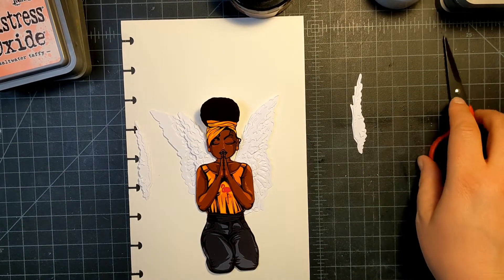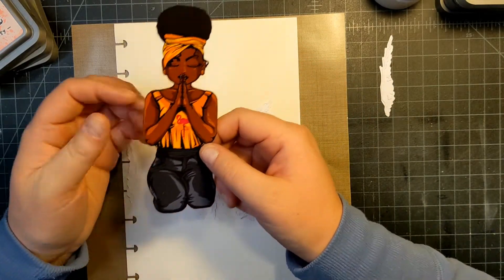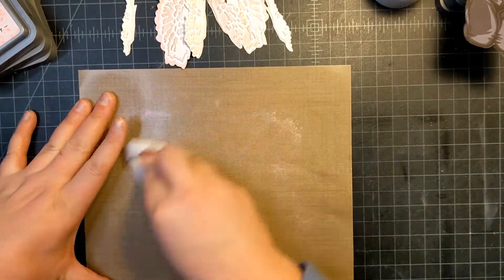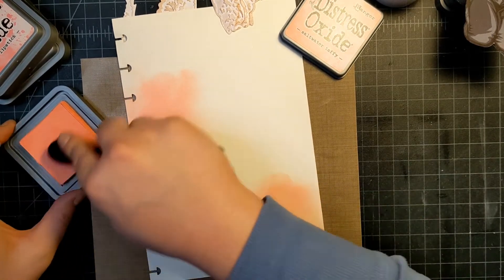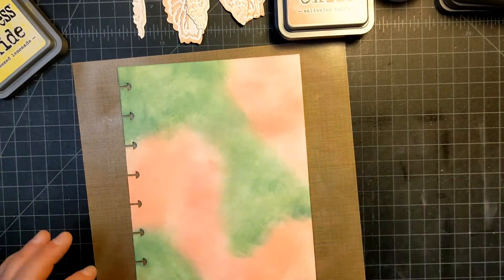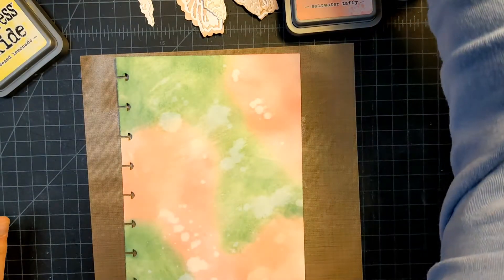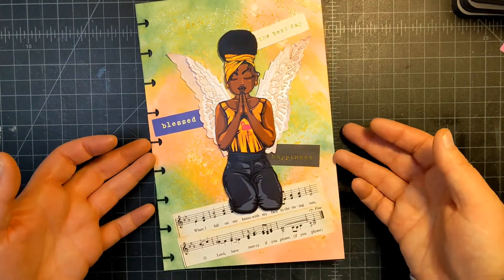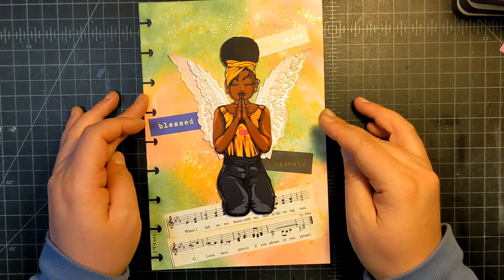Art journal page full process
Girl Digi: